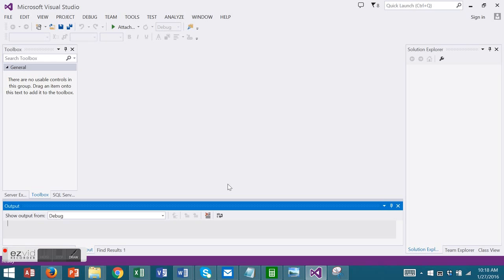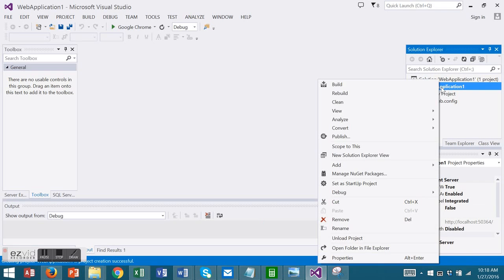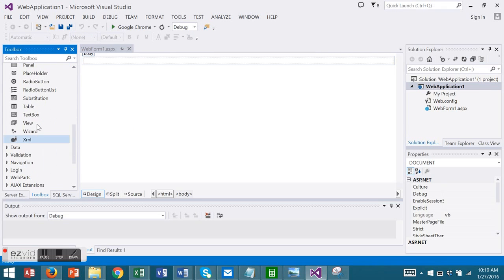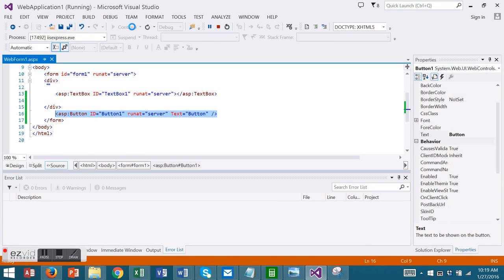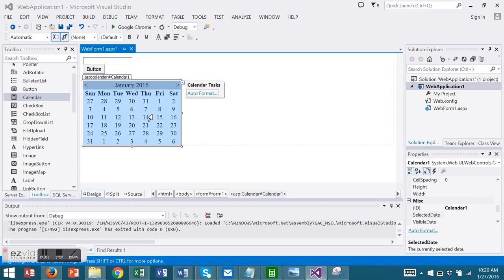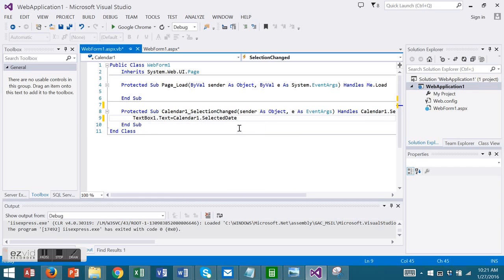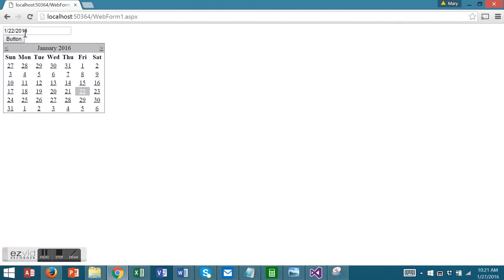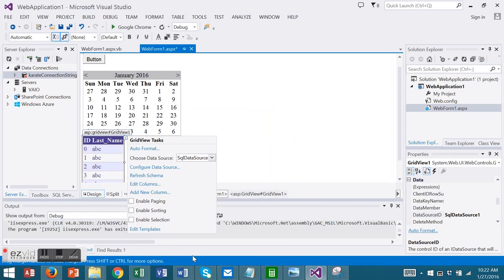Creating Web Pages with Visual Basic & ASP.NET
This video demonstrates how to use ASP.NET and Visual Basic to create web applications in Visual Studio.